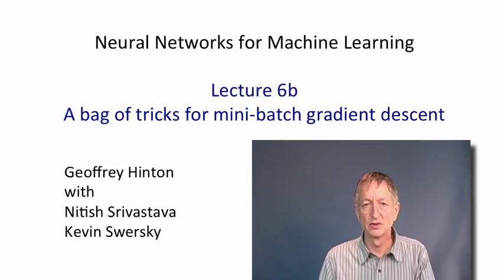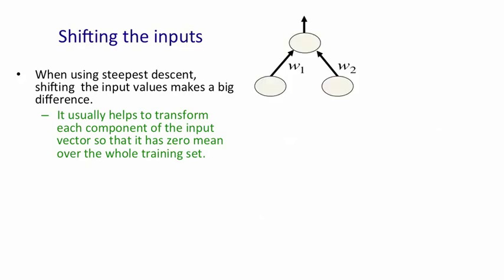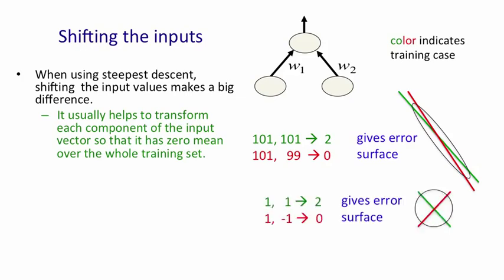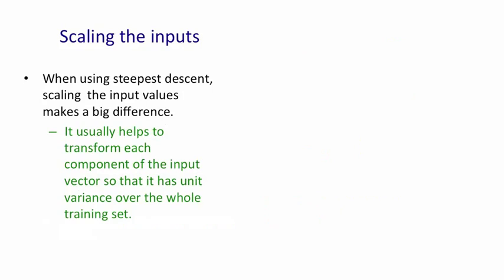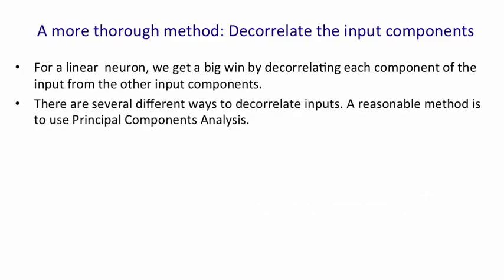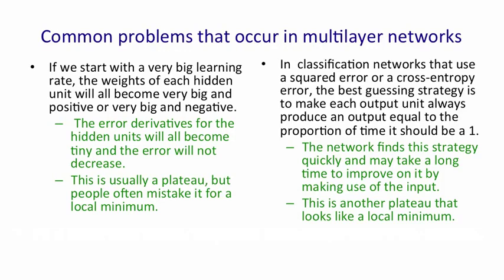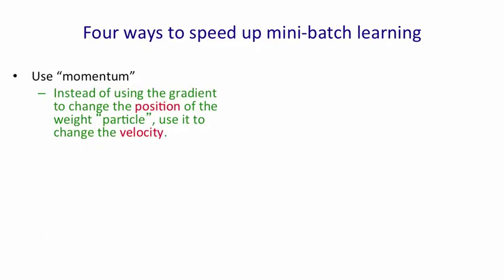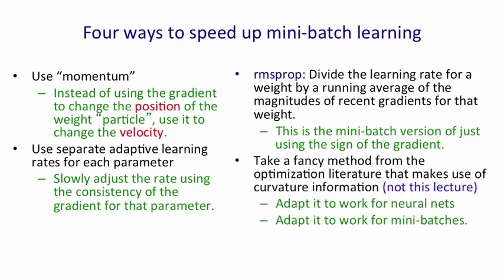26 A bag of tricks for mini batch gradient descent